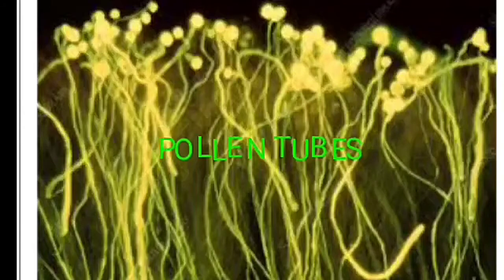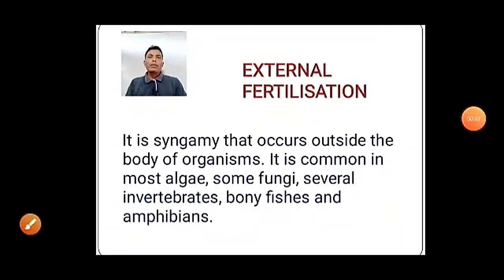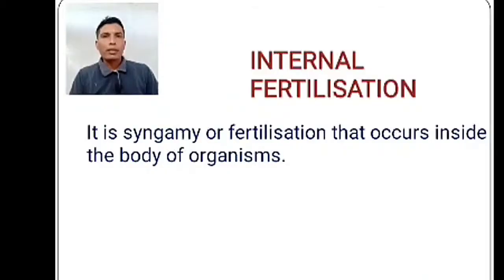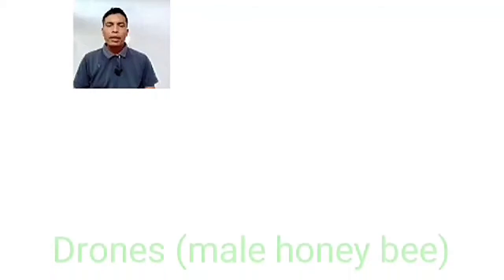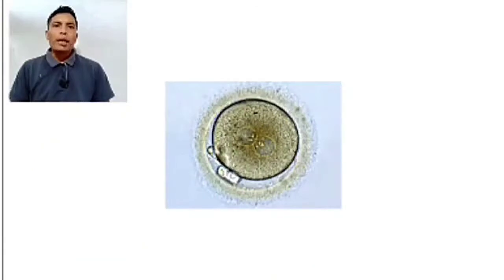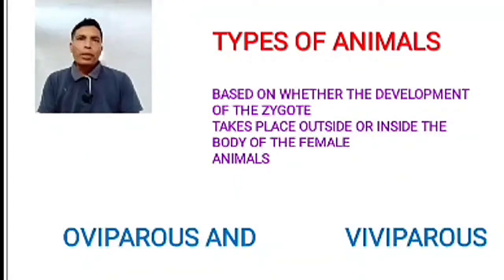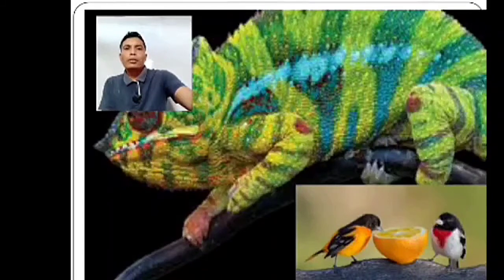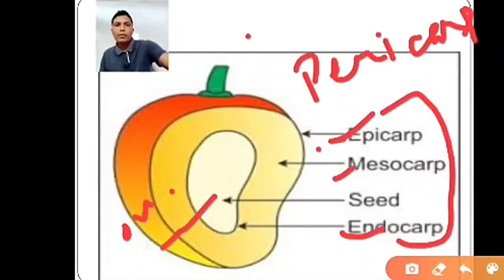Fertilisation and post fertilisation events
4th part of Reproduction in organisms